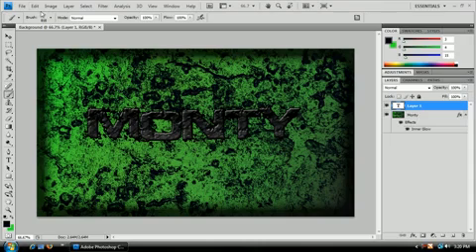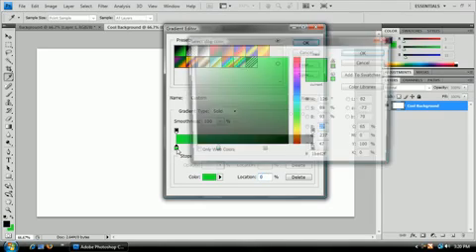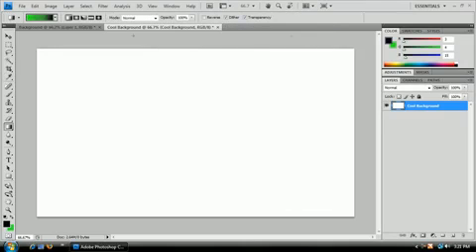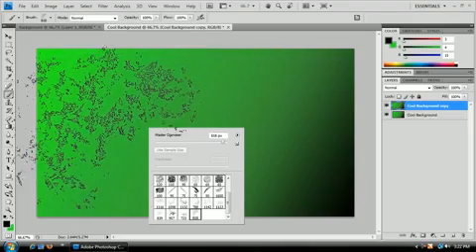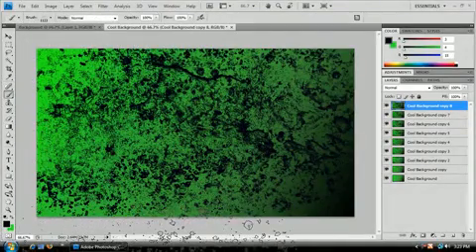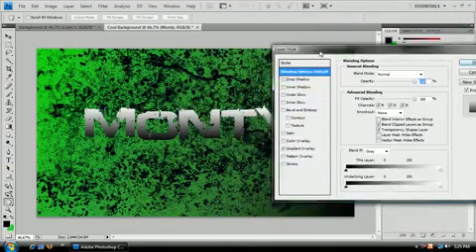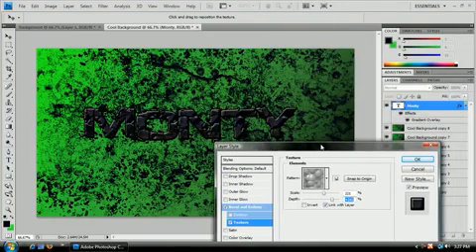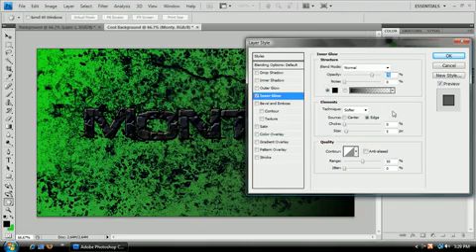Adobe Photoshop Background Tutorial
Tutorial on how to make a cool looking background.